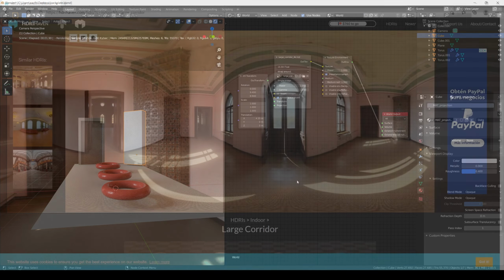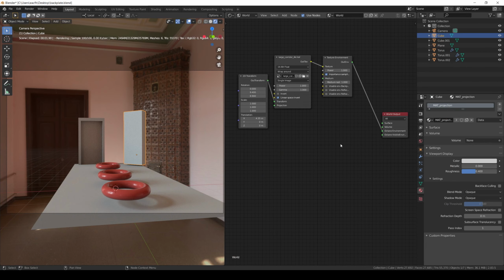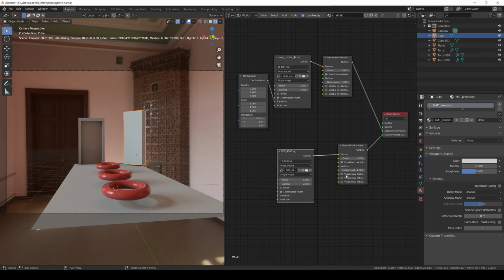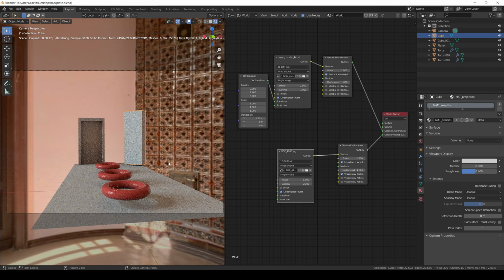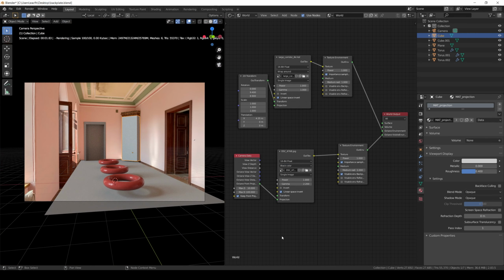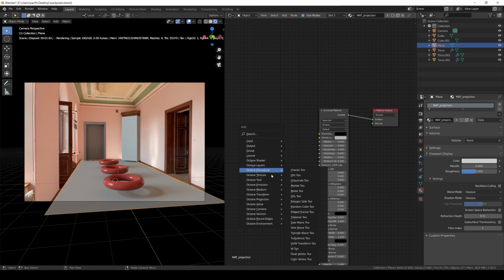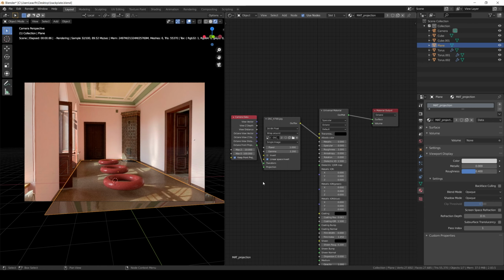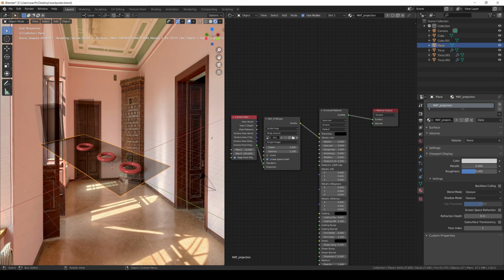FAST TUTS: Camera Projection in Octane for Blender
How to project images through the camera in Octane for Blender.

⯈ INTERSTING STUFF
Not sponsored or an ad, just shouting out the great effort of the team behind HDRI Haven Greg Zaal be sure to check them out!

⯈ ABOUT
Hi guys! When I started learning CGI I got to a point where I was not a "beginner" level learner and it started to become a bit annoying finding this long tutorials (although some of them have incredibly useful information) where I just needed some very specific information to revisit.

So I'm giving it a shot to do some "FAST TUTS" tackling very specific topics, on how to do things I used to revisit every once in a while while working on projects. Hopefully you'll find them useful!